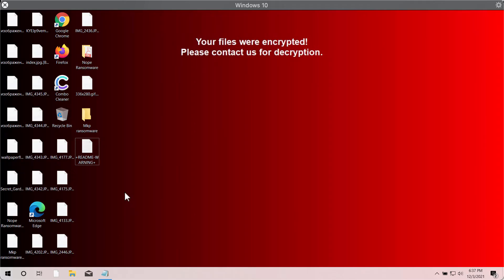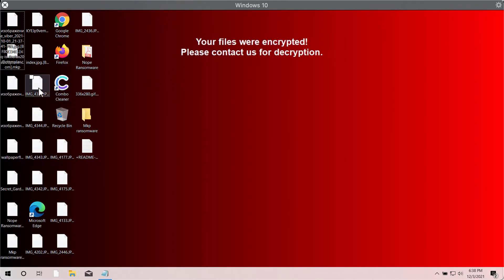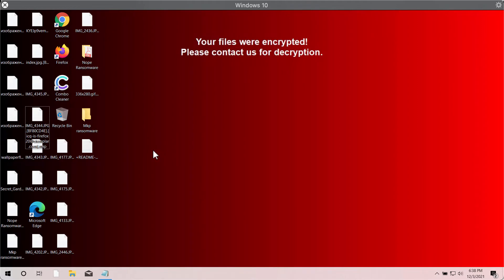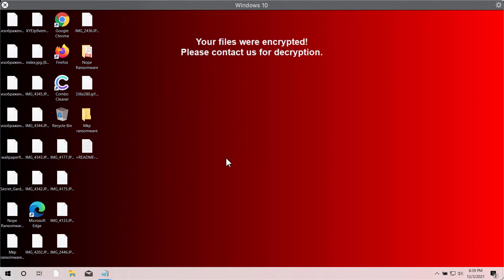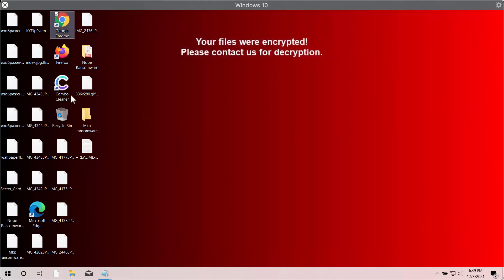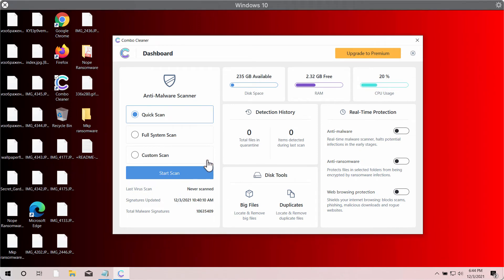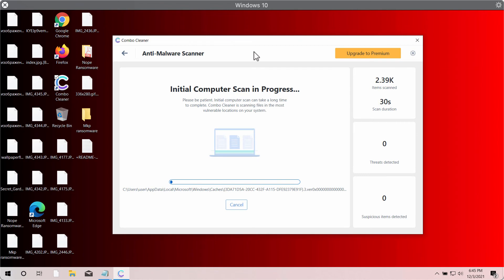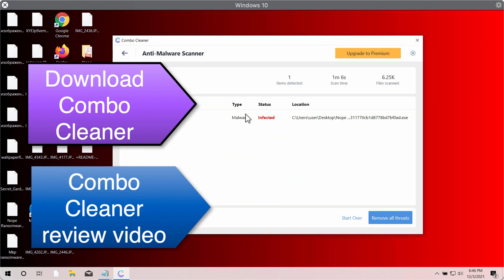Mkp ransomware removal instructions. How to recover .mkp files?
Mkp is a new ransomware-type threat that attacks many Windows computers today. The ransomware encrypts the files and then adds a special .mkp extension in addition to the main file extension. Then the ransomware indicates the following statement for its victims: "Your files were encrypted. The ransomware message tells the victims to pay the ransom and then contact its developers by emails or . However, paying the ransom does not guarantee file restoration. We recommend you to remove it with Combo Cleaner Antivirus and get your data protected with its help in the future.